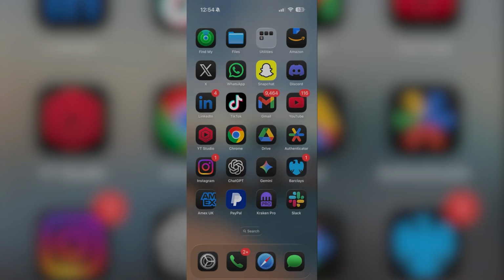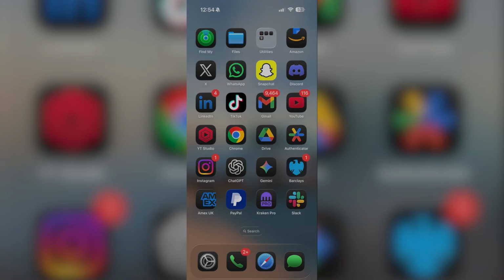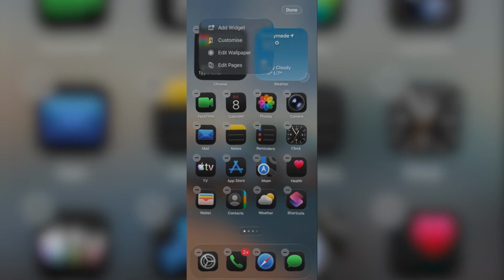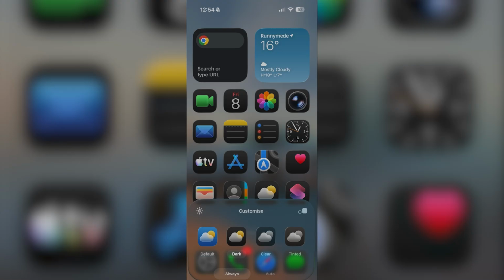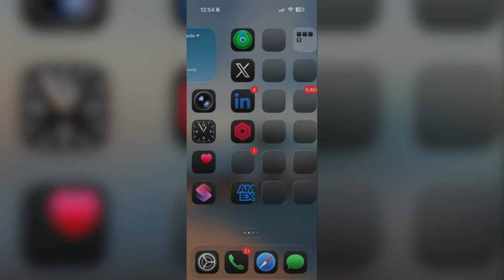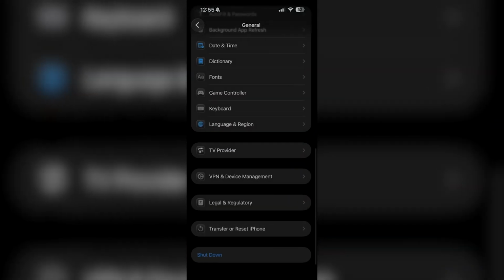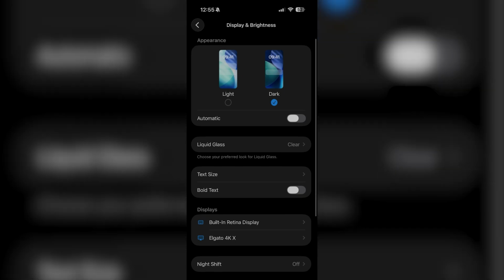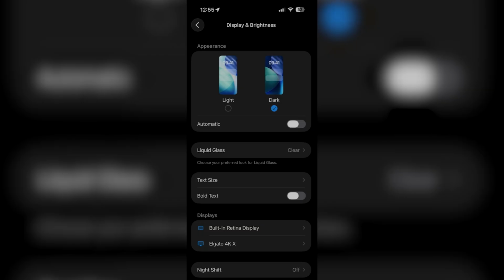How to Change App Icon Size On iPhone (Easy Tutorial)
How to Change App Icon Size On iPhone (Easy Tutorial), Change App Icon Size On iPhone (Easy Tutorial)